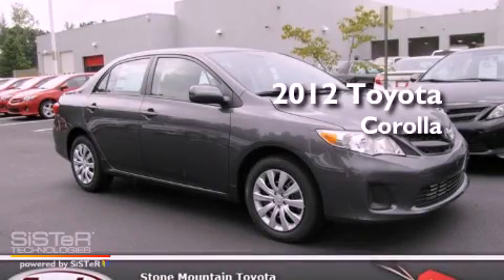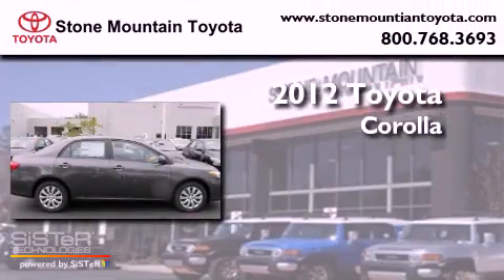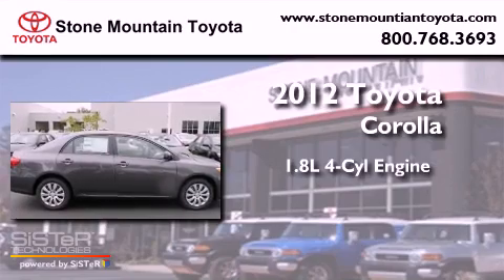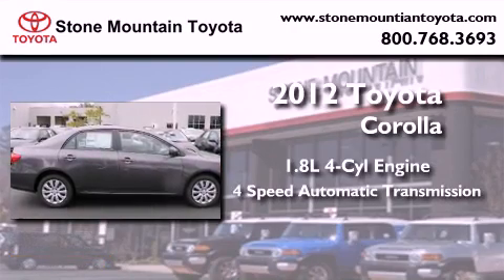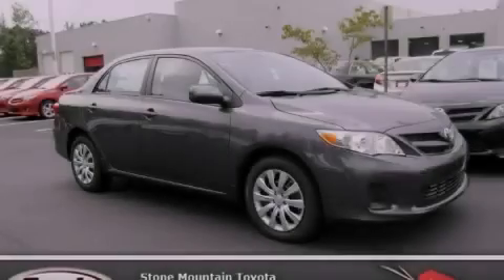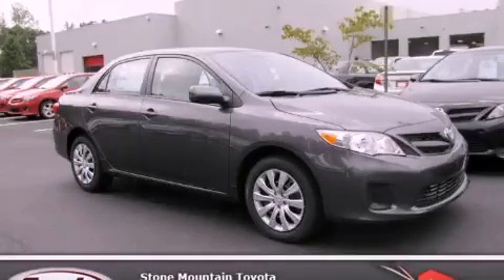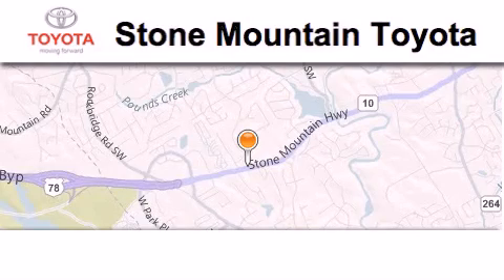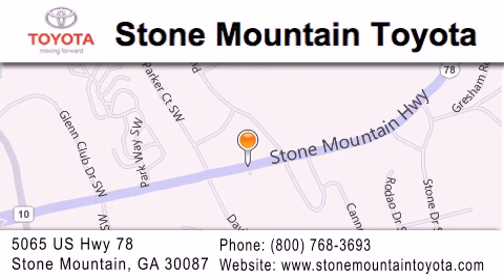2012 Toyota Corolla Stone Mountain GA 30047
Year : 2012
 Make : Toyota
 Model : Corolla
 Engine : 1.8L I-4 cyl
 Trans . : 4-Speed Automatic
 Exterior : Magnetic Gray Metallic
 Miles : 4
 Interior : Ash Cloth
 5065 U.S. Highway 78
 Stone Mountain , GA 30087
 2012 Toyota Corolla Stone Mountain GA